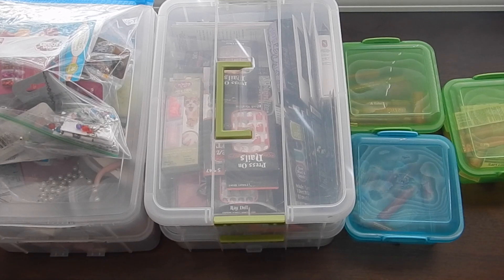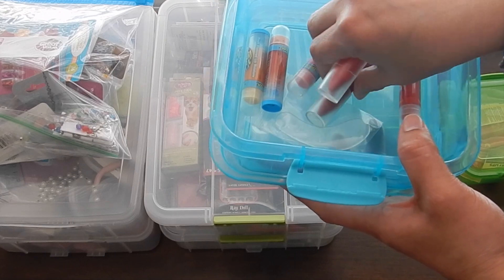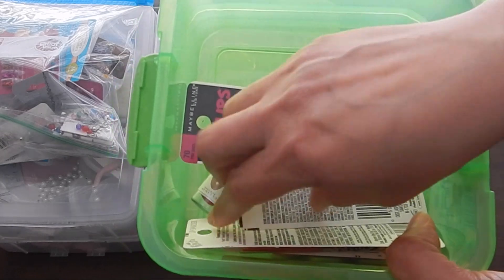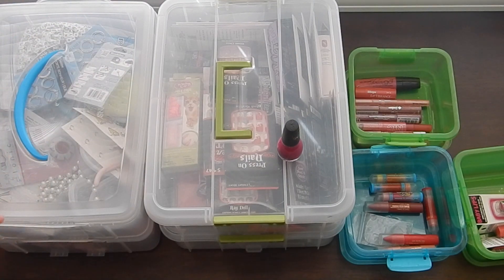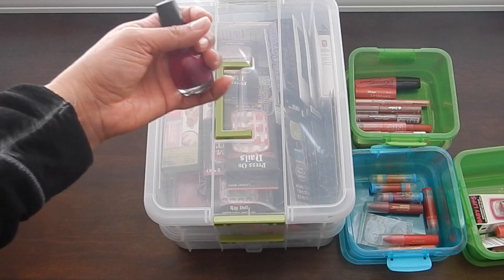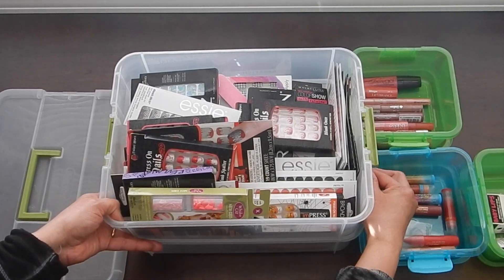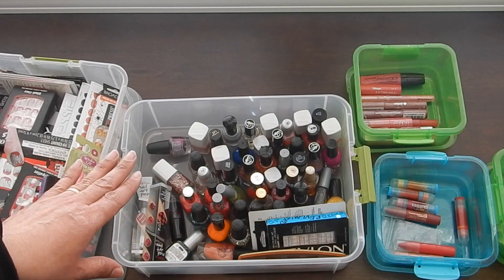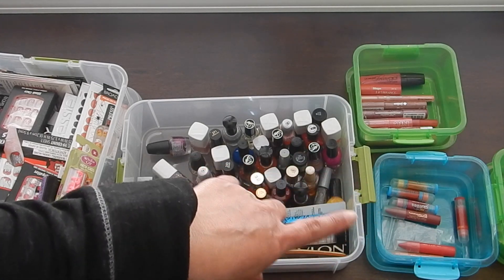DECLUTTERING CONTAINERS ● EMOTIONAL ATTACHMENT TO STUFF ● MINIMALISM